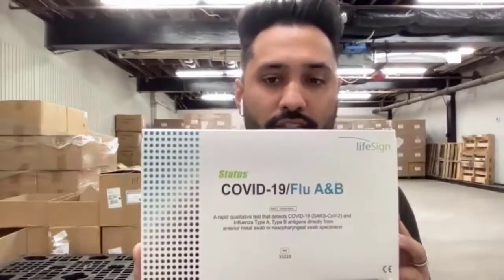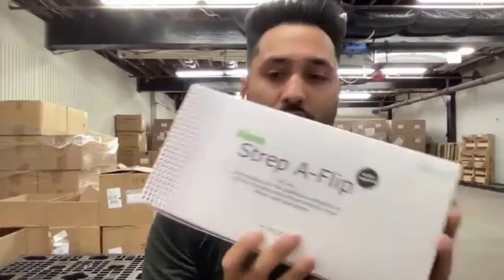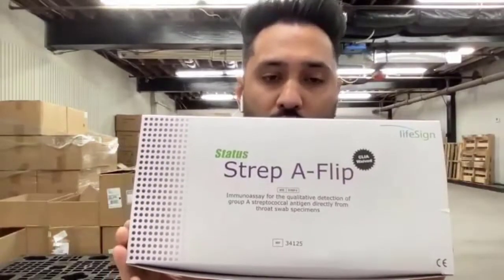Point Of Care Testing Resources To Ignite Your Pharmacy Profits with Guest DB Diagnostics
Welcome to our latest video on Point of Care Testing, where we'll be discussing how pharmacies can increase their revenue by offering this valuable service to their patients. As we enter the last quarter of 2022 and peak testing season starts, many pharmacists are now exploring the benefits of Point of Care Testing to help their patients and boost their pharmacy's revenue.

In this fun and exciting episode, we'll be sharing practical tips and strategies for implementing Point of Care Testing in your pharmacy. Our guest speakers will share their expertise and knowledge about the different types of tests that pharmacies can offer, as well as the equipment and training required to deliver these services safely and effectively.

We'll discuss how to integrate Point of Care Testing into your pharmacy's workflow, and how to market and promote these services to your patients and community. We'll also explore the regulatory requirements and reimbursement models for Point of Care Testing, and how to navigate these complexities to maximize your revenue potential.

Whether you're a seasoned pharmacist or just getting started in the industry, this video is packed with valuable insights and actionable advice for increasing your revenue and delivering high-quality patient care with Point of Care Testing. So sit back, relax, and join us for this informative and engaging discussion on Point of Care Testing for pharmacies.

Timestamps:
0:00 Intro
0:01 Introduction to Point of Care Testing
2:55 Understanding CLIA Waivers
6:30 Focusing on Infectious Disease Tests
11:01Marketing and Business Strategies
13:40 IT Support and Automation
16:44 Conclusion and Resources